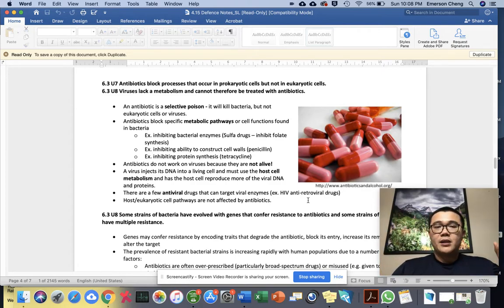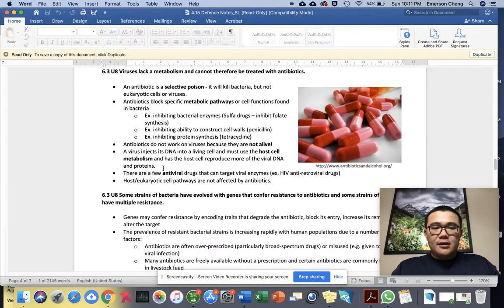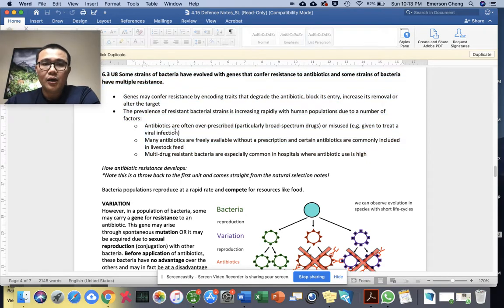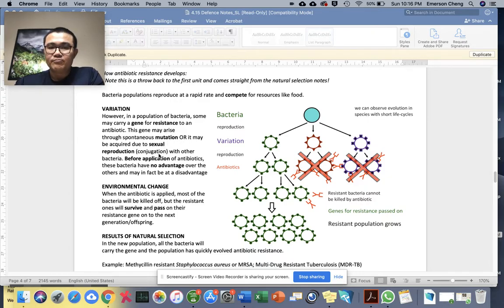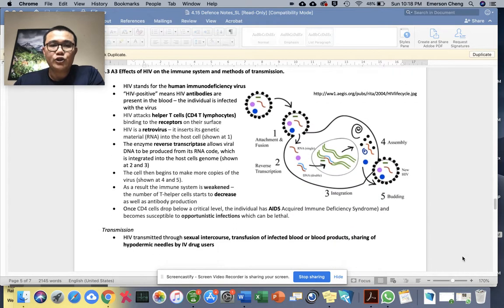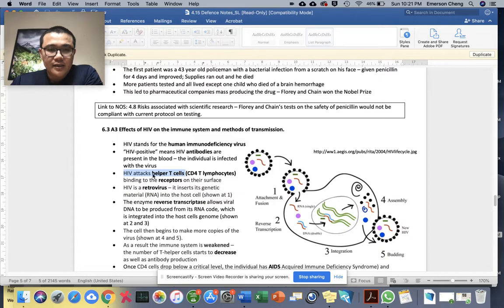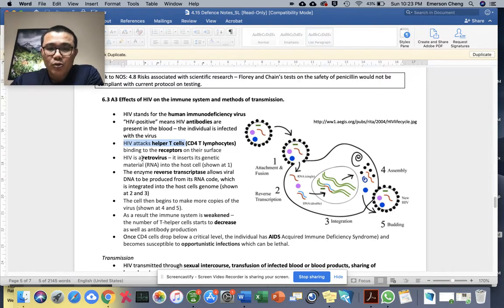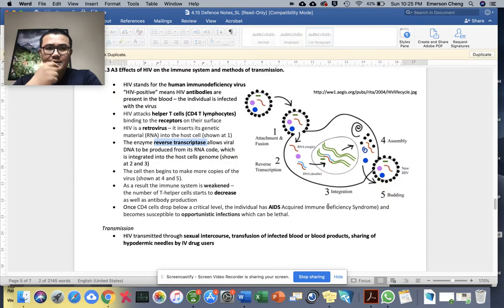DP Bio 6.3 Antibiotic resistance + HIV